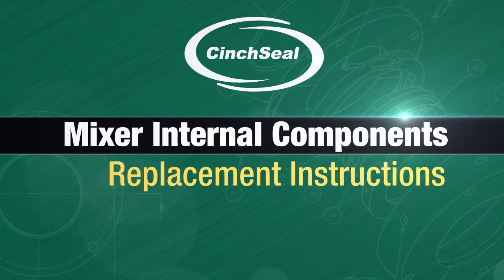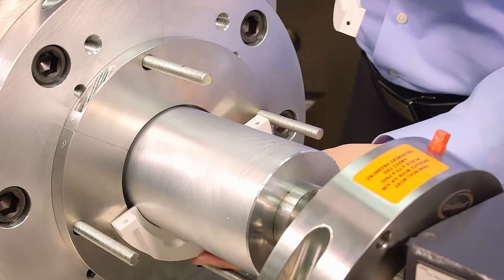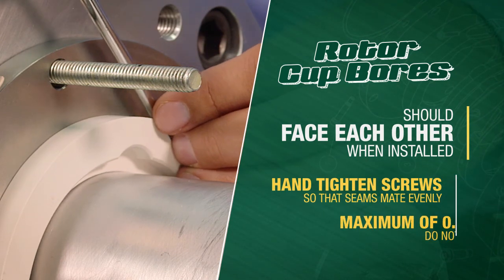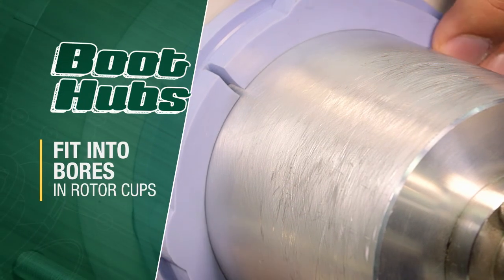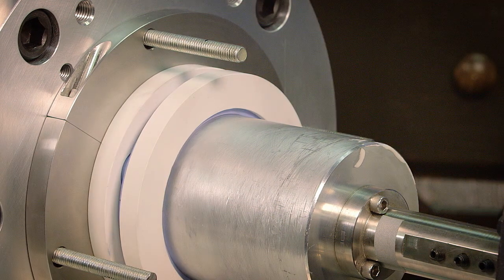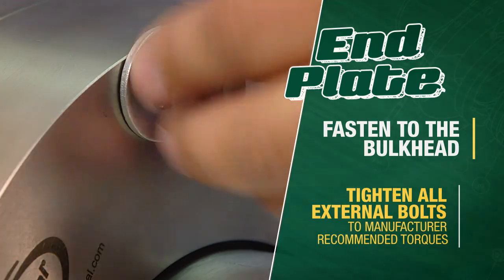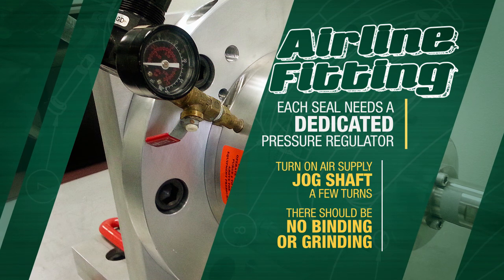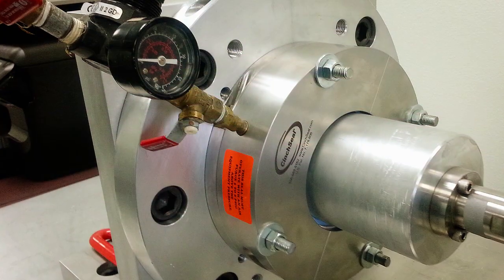CinchSeal Mixer Internal Components Replacement Instructions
Learn How to Replace CinchSeal Mixer Internal Components